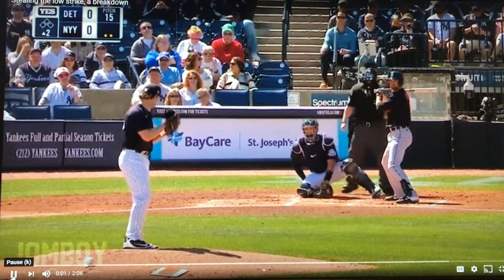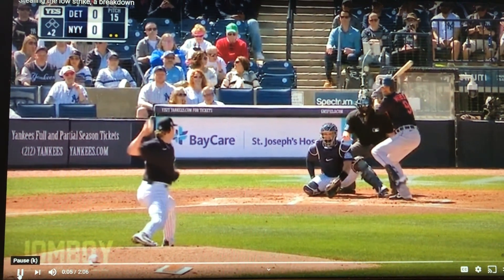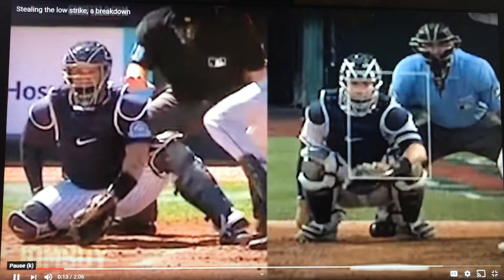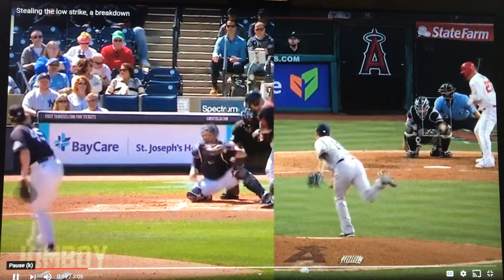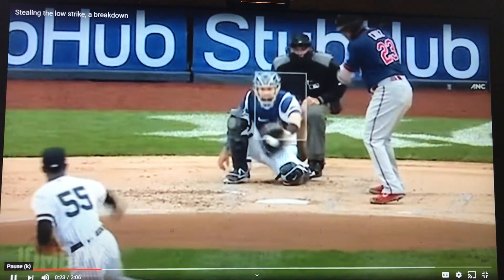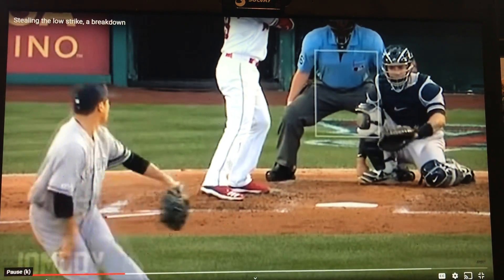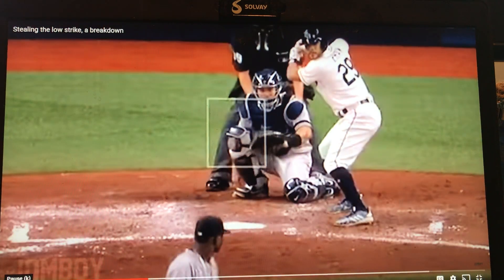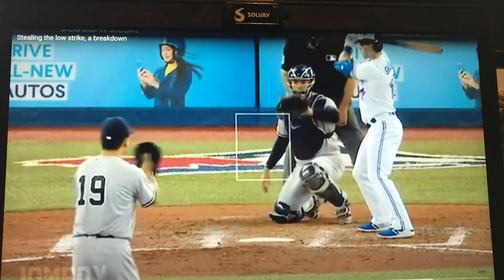Gary Sanchez Double Move